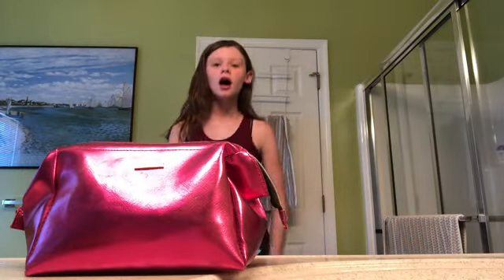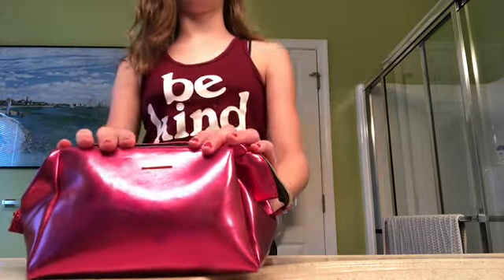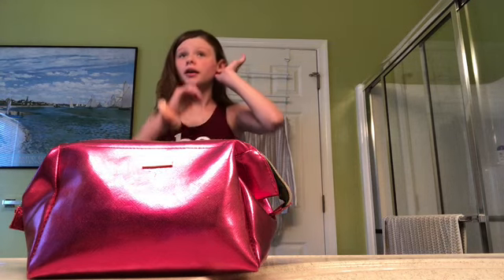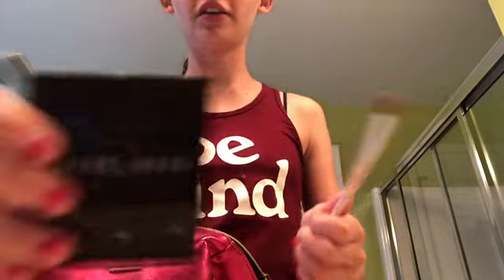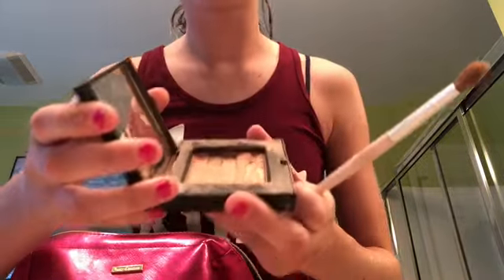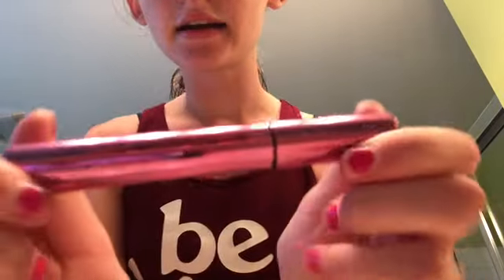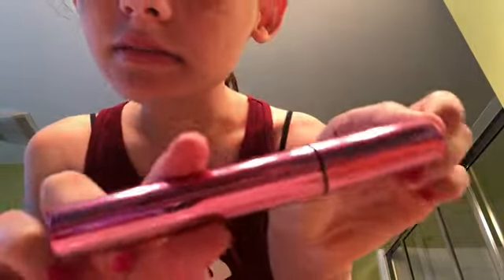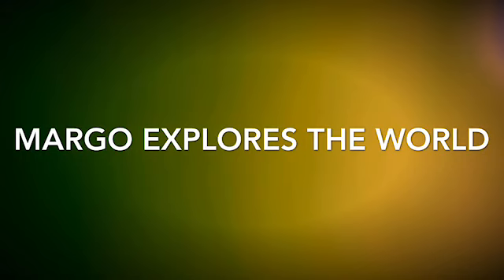Margo’s Makeup Routine